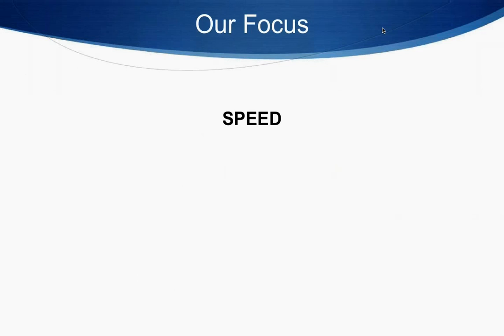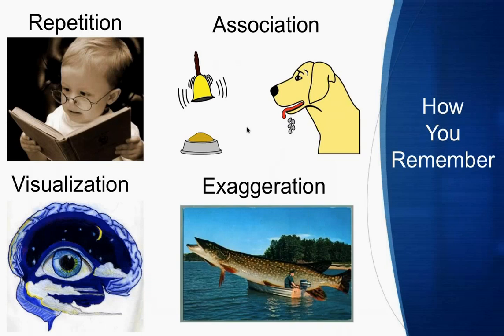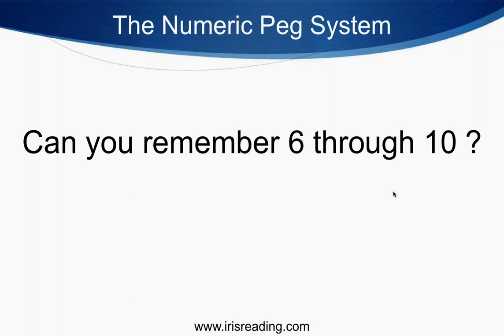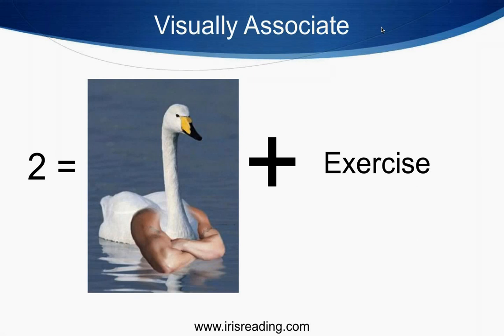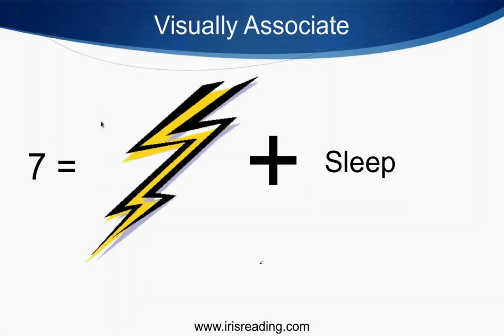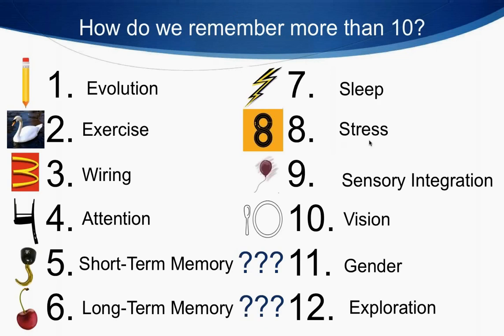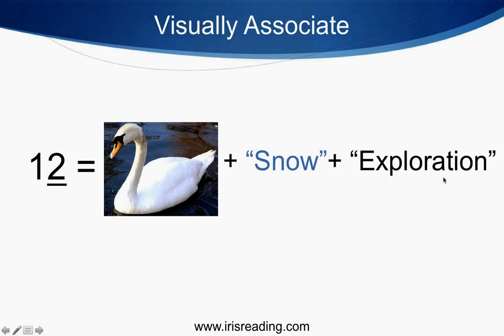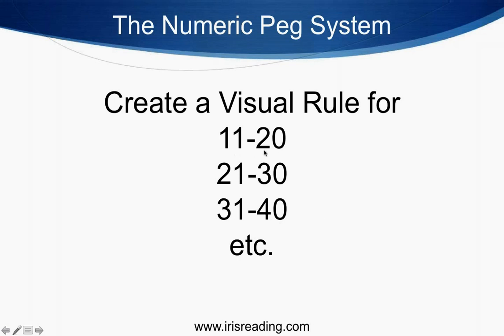How To Memorize the Contents of a Book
This video will show you how to memorize the contents of a book. The memory technique you'll learn is the "Numeric Peg System" - a very powerful memorization strategy that can be used by students to improve memory of textbooks to business professionals that need to remember information for work.

0:00 Introduction
0:20 What we'll cover...
1:12 About Iris Reading
1:45 Live Courses
2:20 Our Focus
3:00 Repetition
3:48 Association
4:34 Visualization
5:15 We forget names, but remember faces
5:57 Visual Recall is better than Verbal Recall
6:27 Exaggeration
6:57 You Remember Things That Are Weird
9:15 The Numeric Peg System
13:56 Sweet!
14:09 Time To Associate
15:04 Table of Contents
16:40 Brain Rules
17:00 Visually Associate
22:54 Quick Recap
32:01 How do we remember more than 10?
32:43 Create a Visual Rule/Theme
44:04 Speed Reading Mastery Course
47:15 Bonus PDF
47:46 Summary